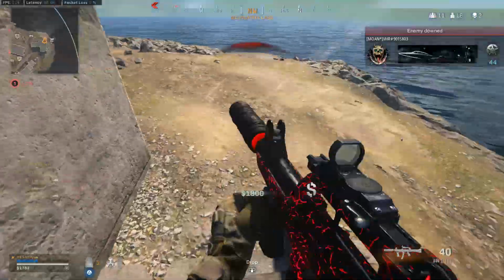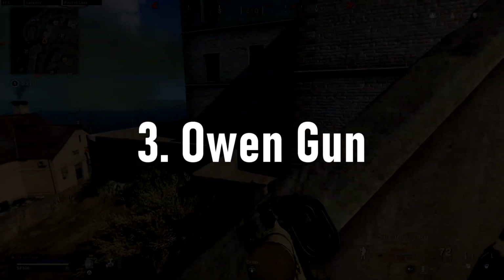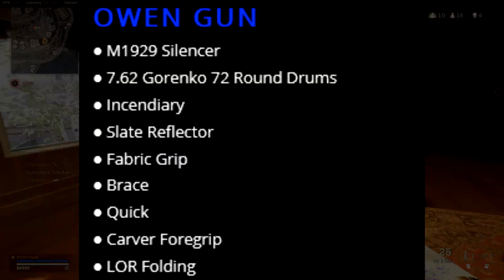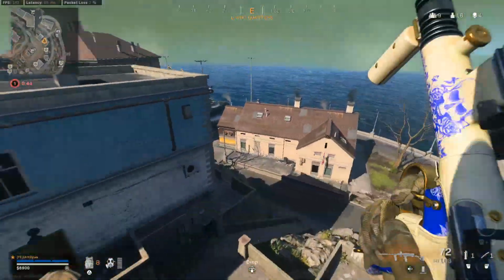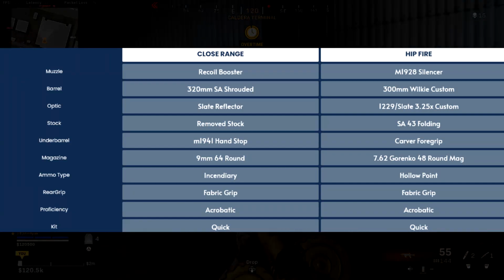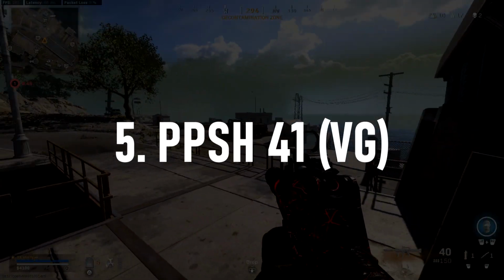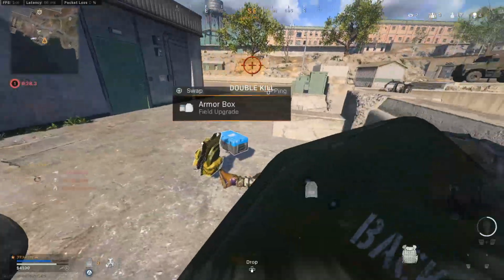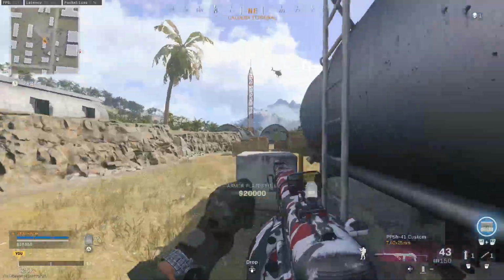The NEW Top 5 SMGs In Warzone (Best Attachments, Best Sniper Support, Etc) | Warzone Pacific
Hey guys, in today's video I'm going to go over the top 5 SMGs in Warzone. If you're looking for the best meta SMGs and the best ones to use for your playstyle, then I hope this is the video for you! I really enjoyed making this video and I hope you enjoy watching it!